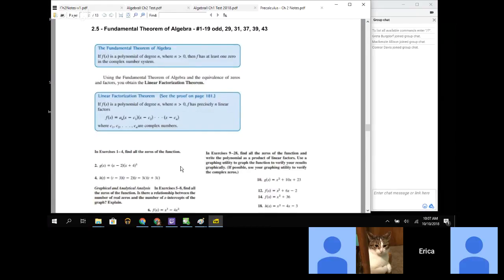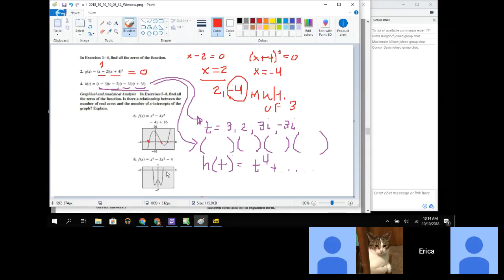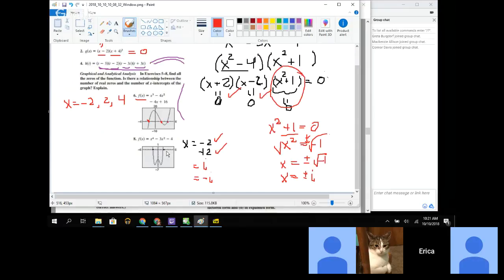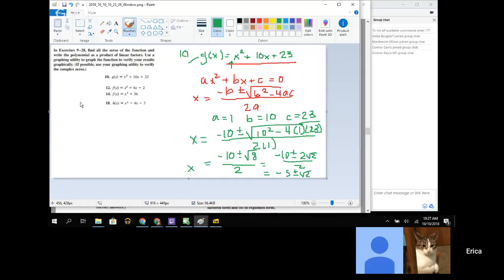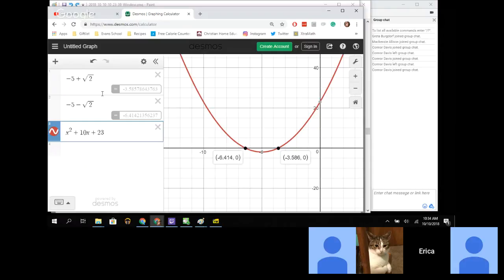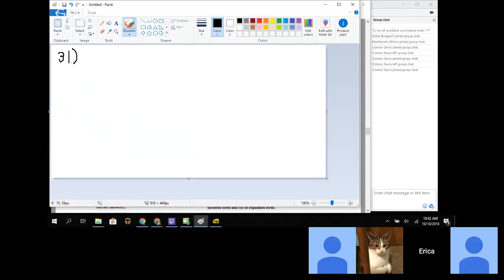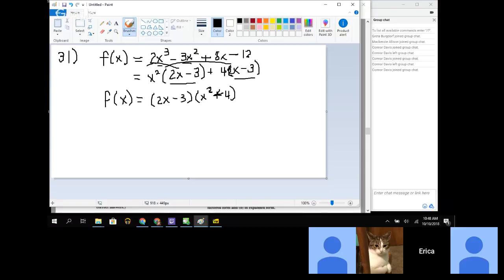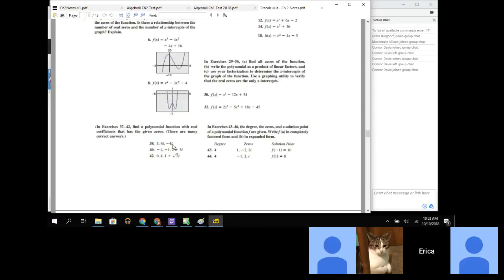10.10.18 - PreCalc Ch 2